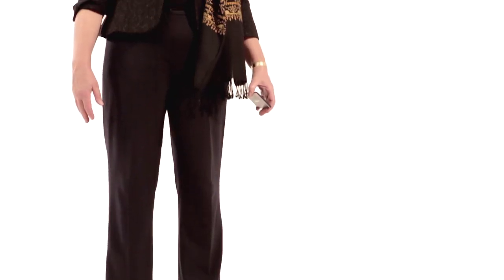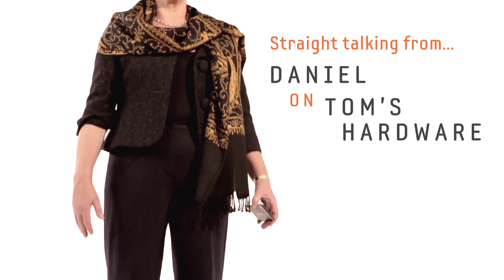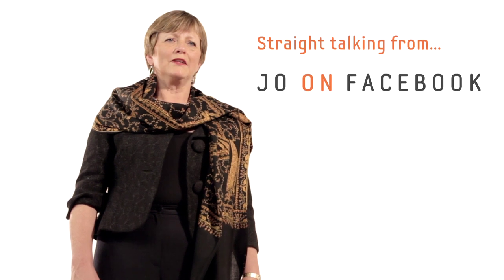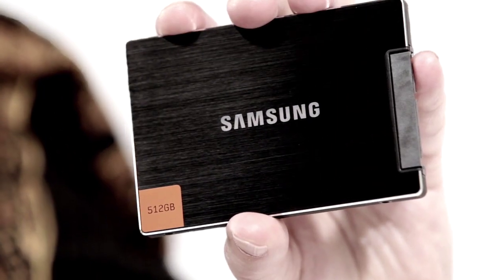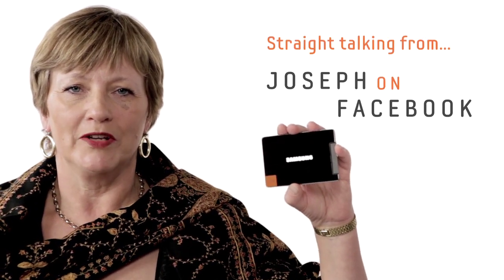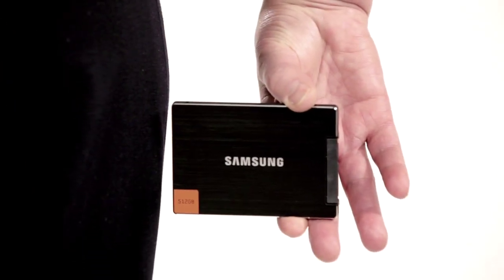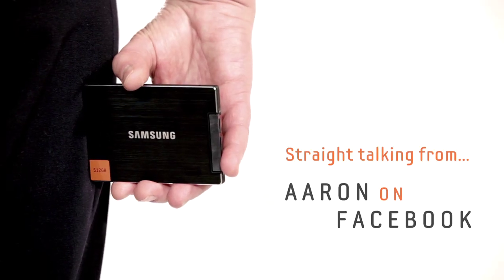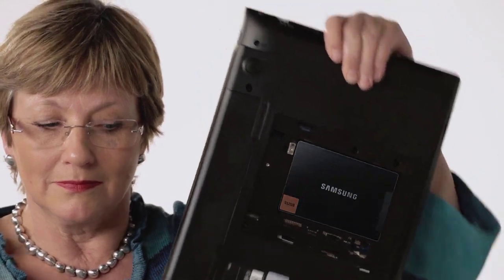Straight Talking II - Samsung SSD 830 Series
When we launched the Samsung SSD 830 series we set you a Straight Talking challenge

Using no more than 50 words, explain the benefits of a Samsung SSD in a way your mother would understand.

Over 8,000 of you entered, and we've chosen the best for the script of our latest video - a flash-based cowboy epic: The Good, the Bad and the SSD.